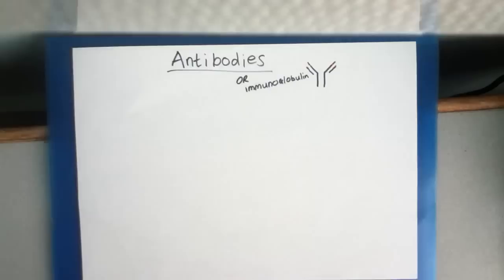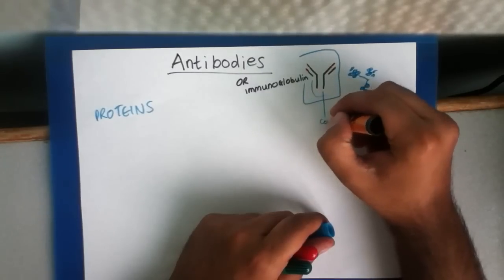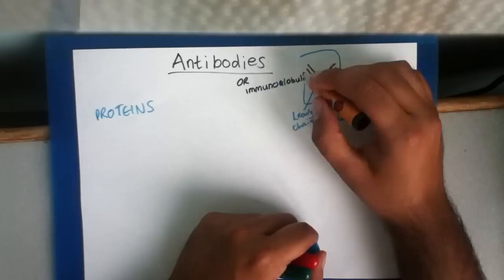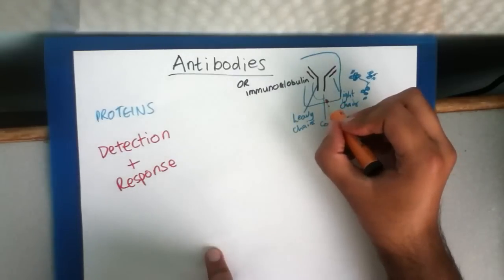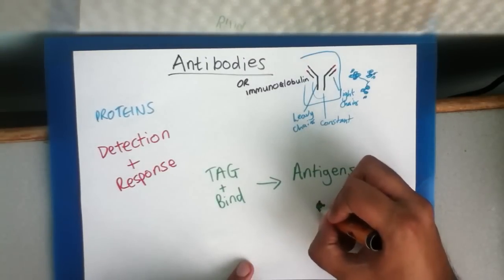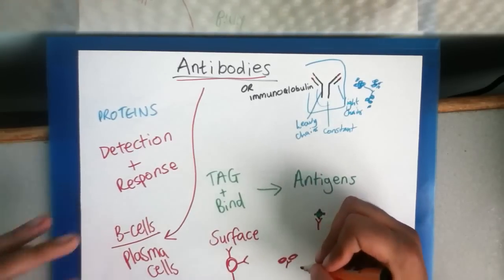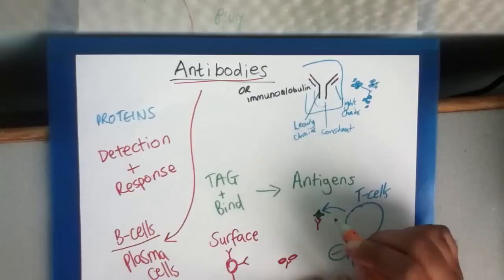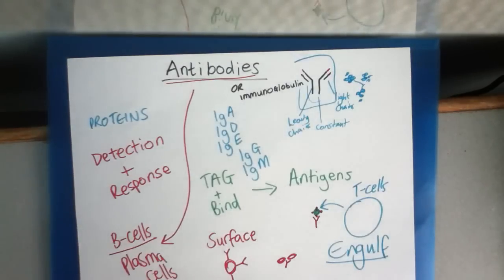Biology Help: Antibodies Structure and Function explained in 5 minutes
Here are some products that may help you:

Roitt's Essential Immunology
Microbiology and Infectious Disease

🏆My Goal🏆